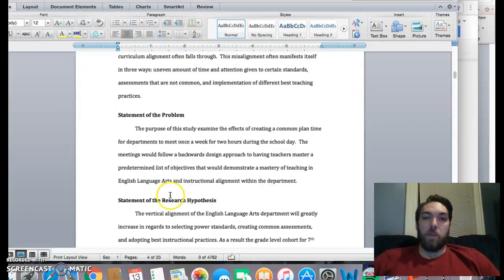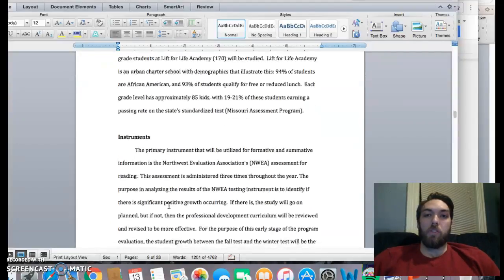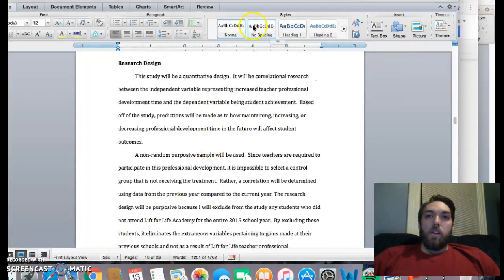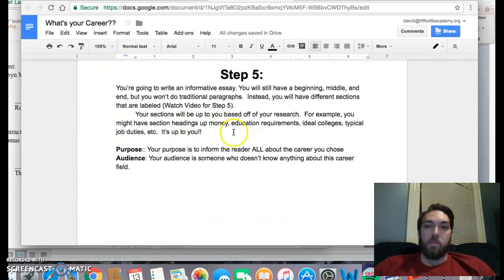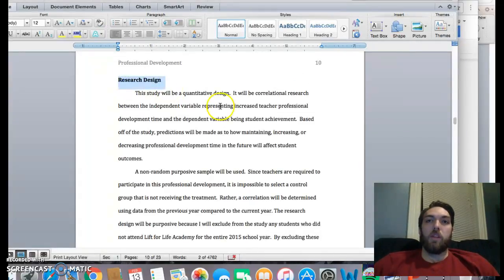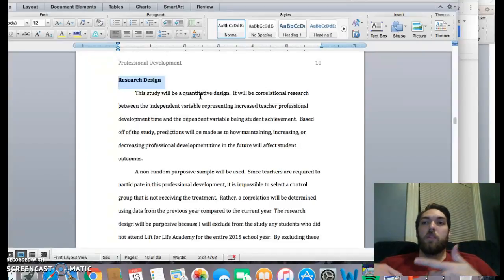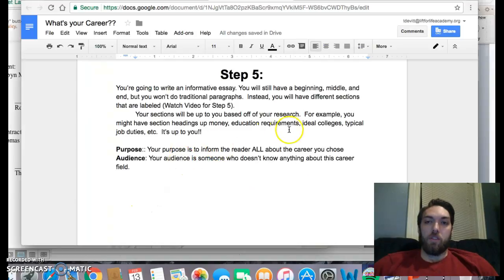Careers Project: Step 5